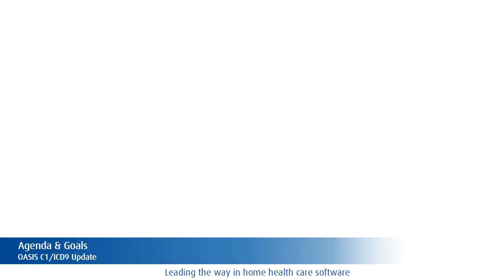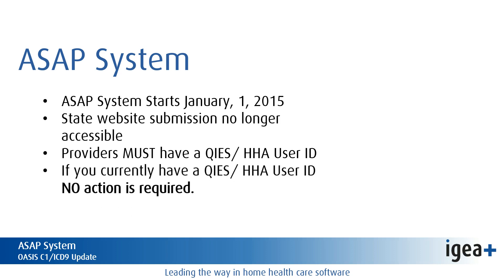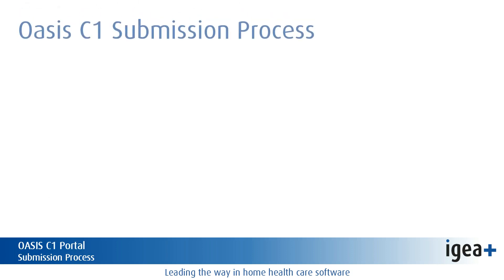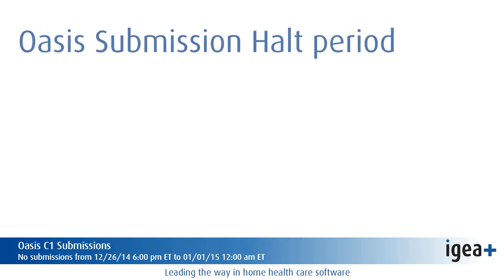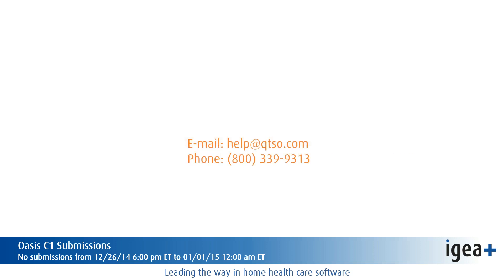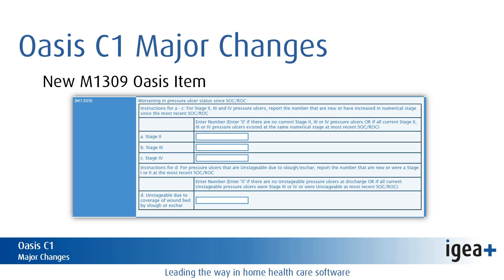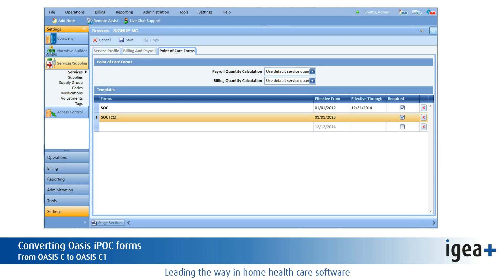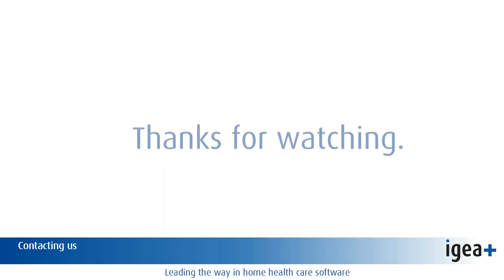OASIS C1 Video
Igea Software created a video describing the implementation of OASIS C1 and the changes that it brings. This video includes an overview of OASIS C1, the new ASAP submission system, steps on how to log into QTSO and how to create a new QIES user ID.